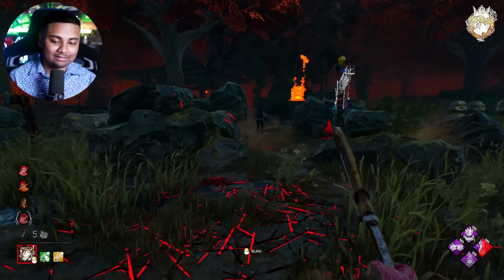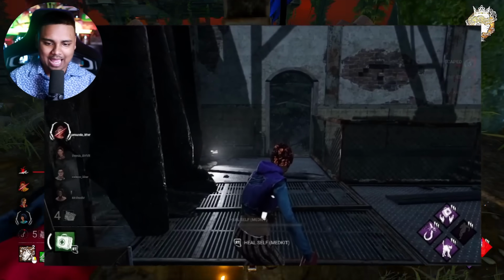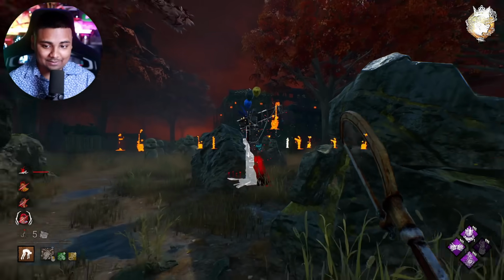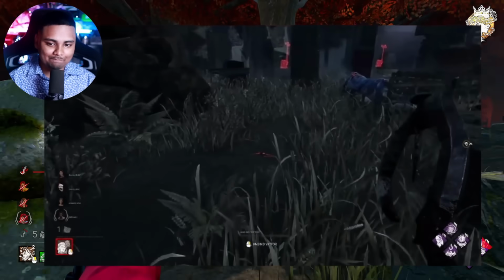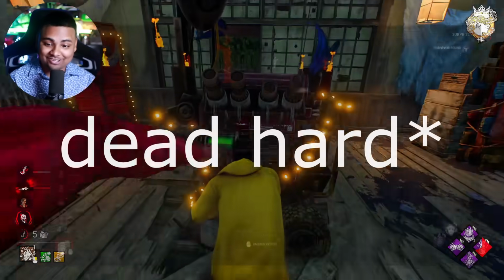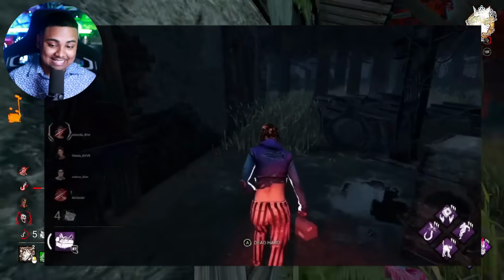Dead By Daylight Reworked Perks Gameplay! - DBD Dead Hard, NOED, Lightweight & more Gameplay!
Be sure to check out Xidax for all your gaming PC needs!
Streaming Times:
I am a Fog Whisperer for Dead By Daylight!  A Fog Whisperer is a person who engages the DBD community by creating compelling and absorbing content to a high standard. Here's the list of the 50 Fog Whisperers with links to their channels in this forums post:

Timestamps:
0:00 - Intro
0:31 - Sabo Gameplay
1:25 - Pharmacy Gameplay
2:00 - Lightweight Gameplay
2:55 - NOED Gameplay
3:58 - Dead Hard Gameplay
5:18 - Overcharge Gameplay
6:05 - Coulrophobia Gameplay
6:42 - Monstruous Shrine Gameplay
7:40 - Outro